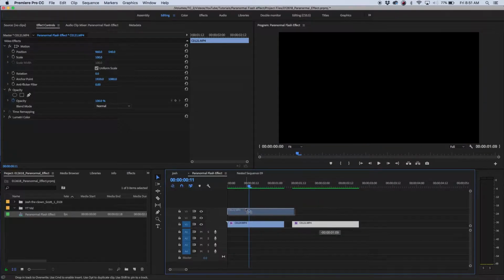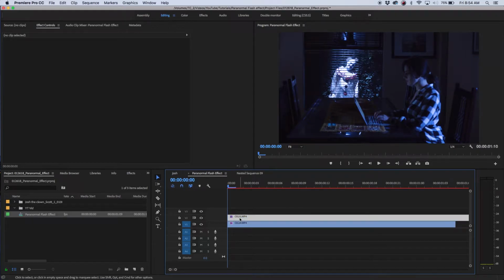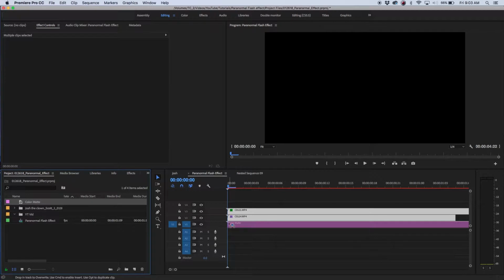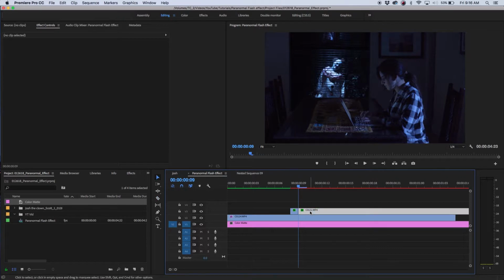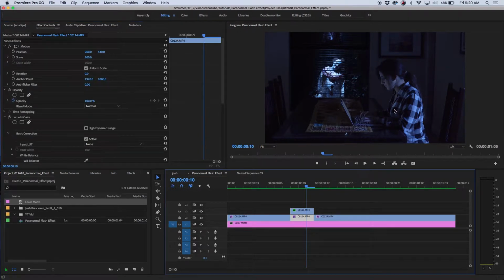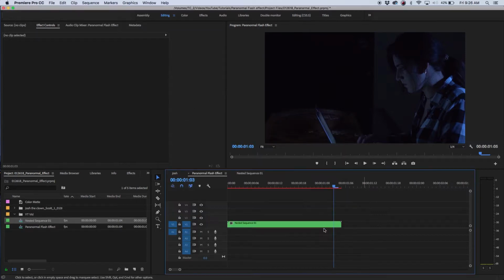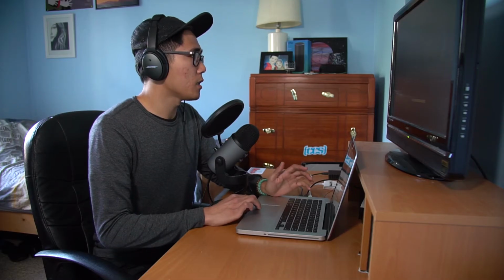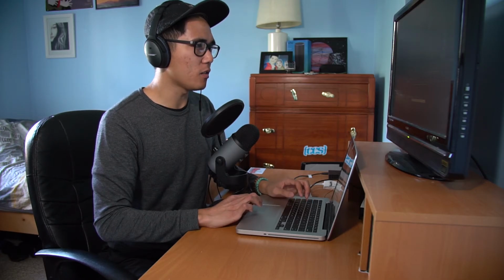Paranormal Clown Flash Effect | Premiere Pro Tutorial